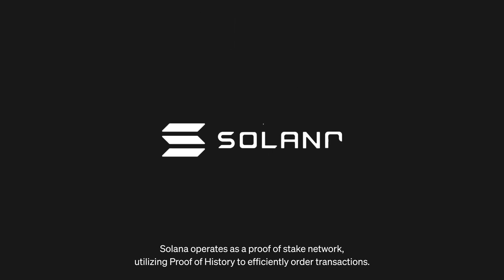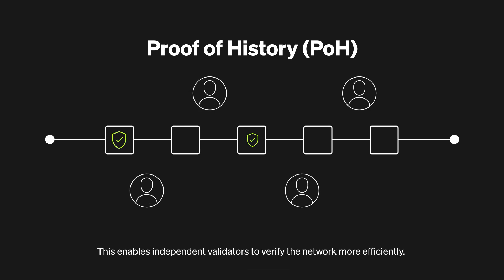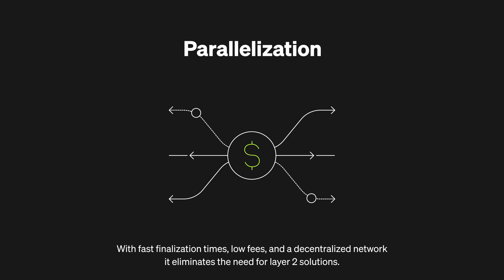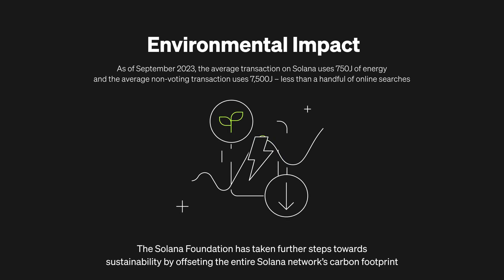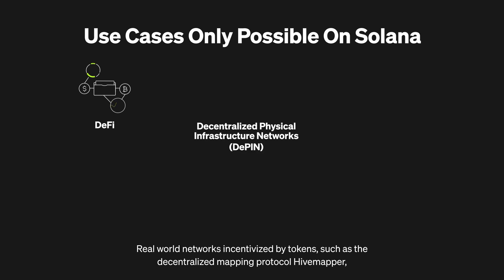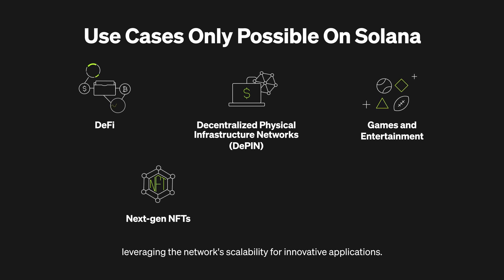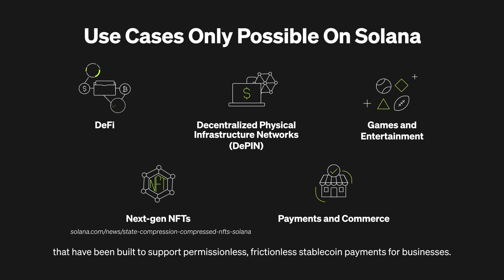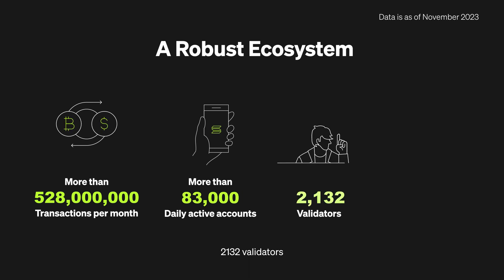What is Solana?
Solana is an open source, high-performance, decentralized blockchain maintained by thousands of independent validators. It is designed to bring the advantages of blockchains to a massive scale and enable financial infrastructure, consumer-grade applications, real-world networks, and everything in between. A proof-of-stake network, Solana employs a unique method called Proof of History (PoH) to quickly order transactions that occur on the network.